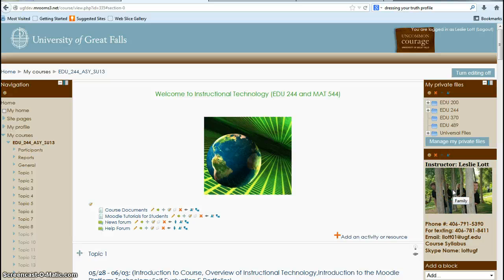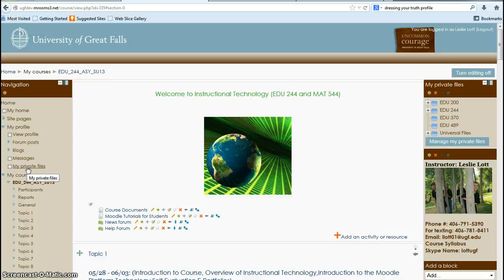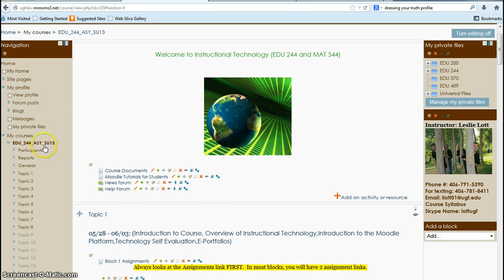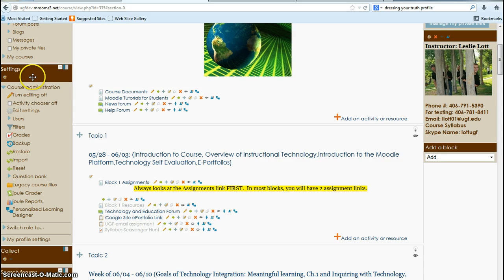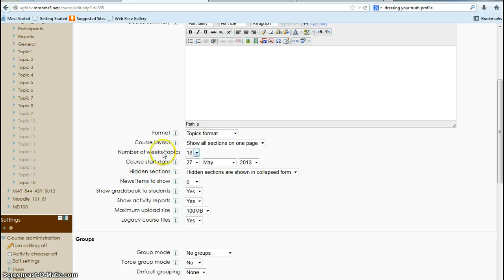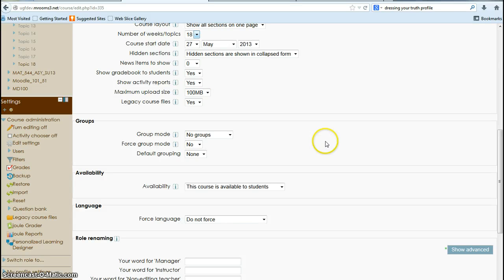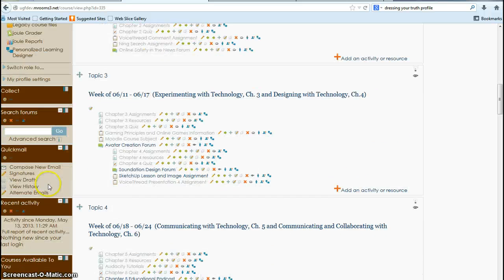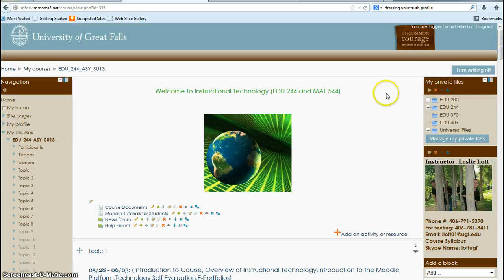Moodle 2 Settings and Overview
A quick look at the new Moodle 2 format